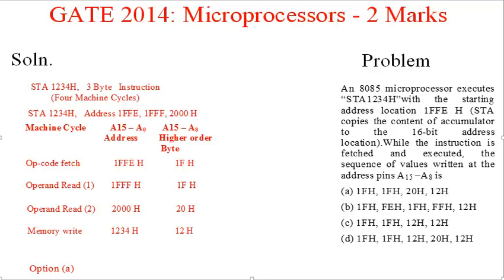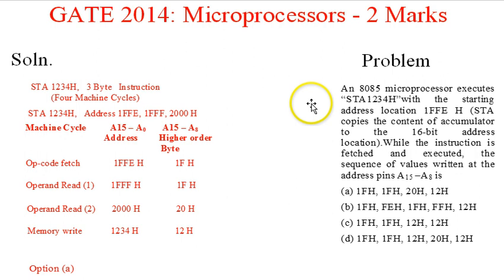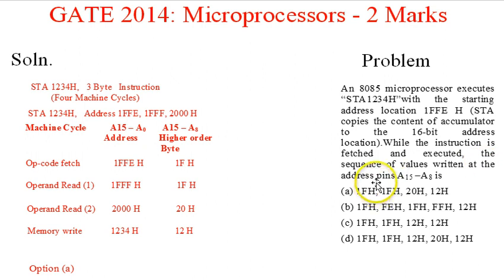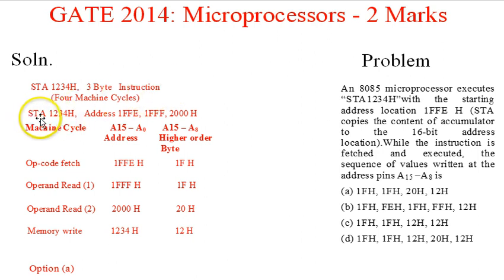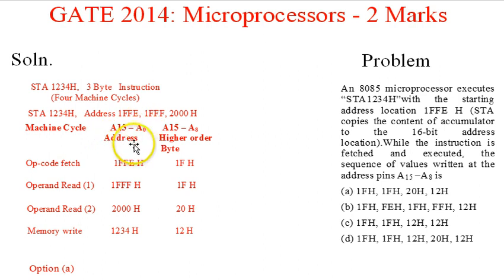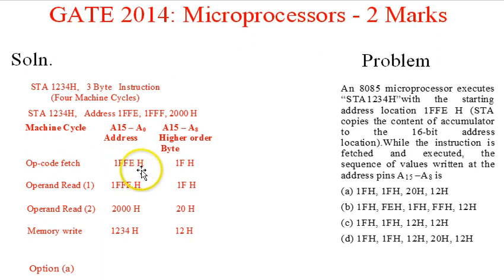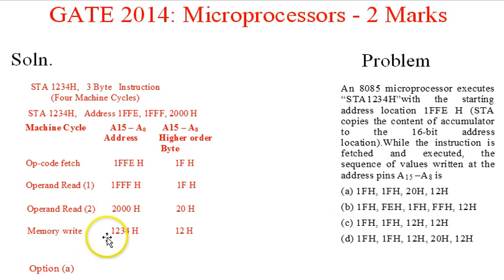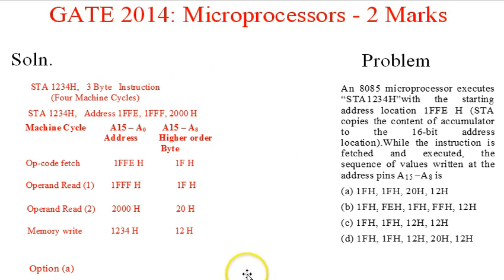Video Solution to GATE ECE -2014 Problem -Microprocessors